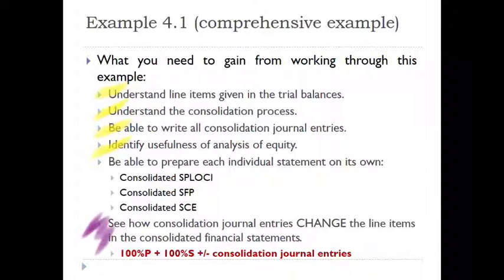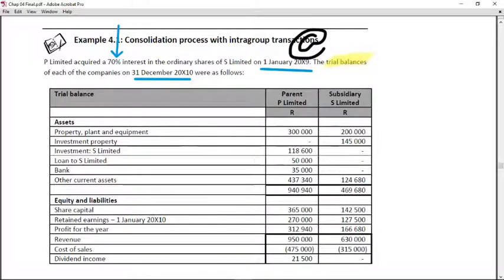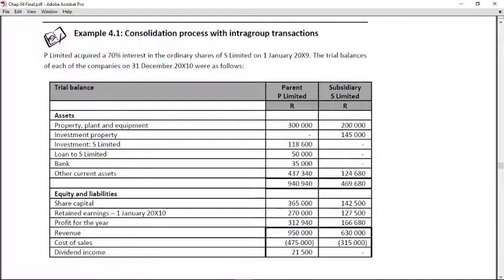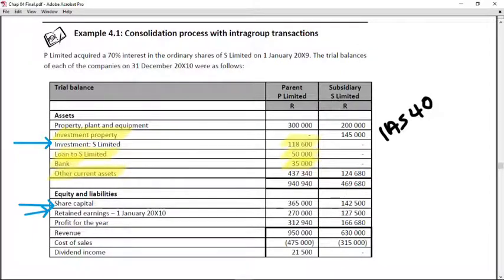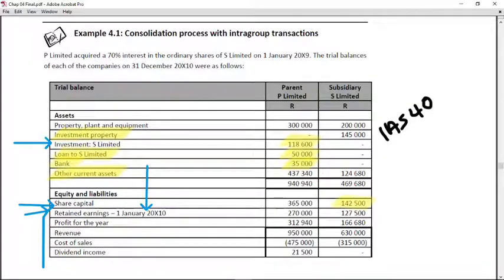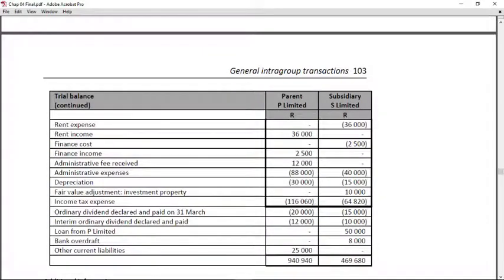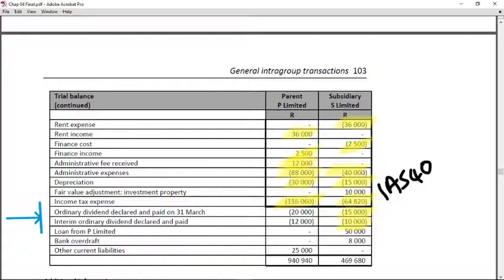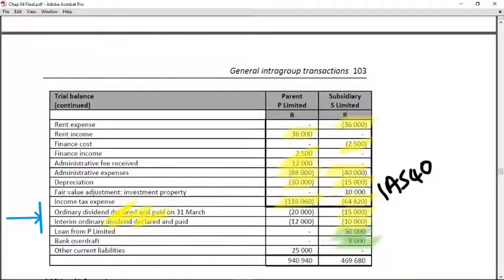Example 4 1 video 1 TBs